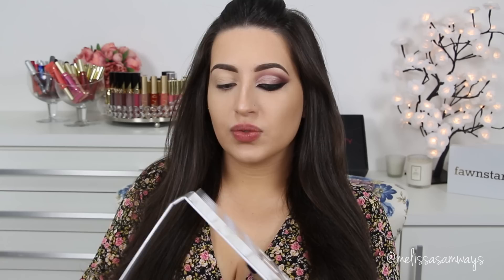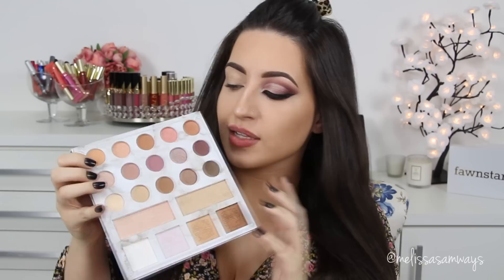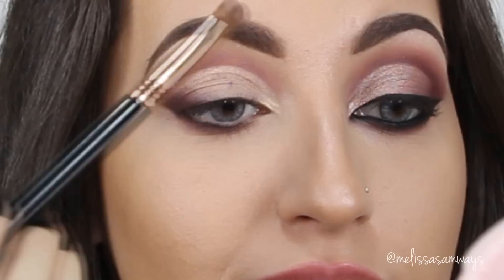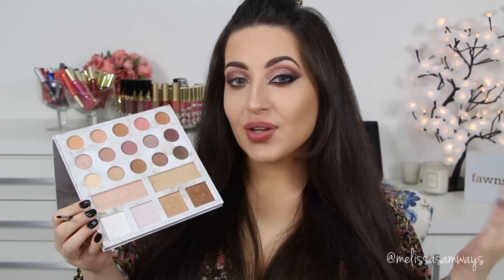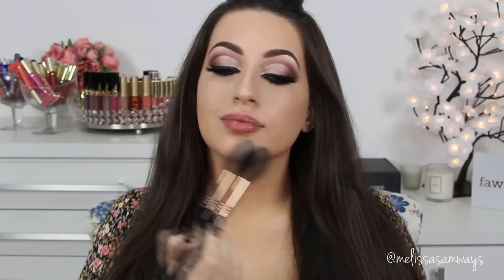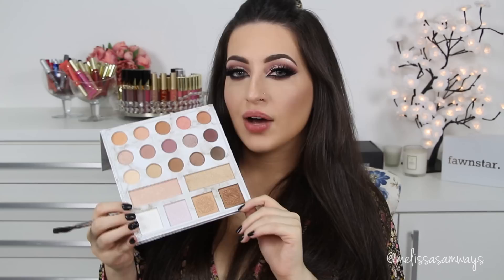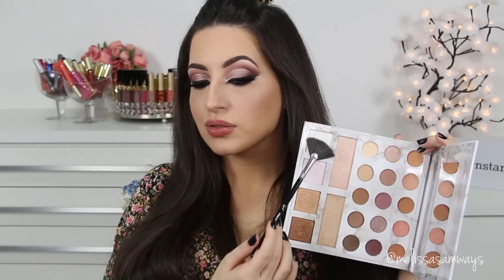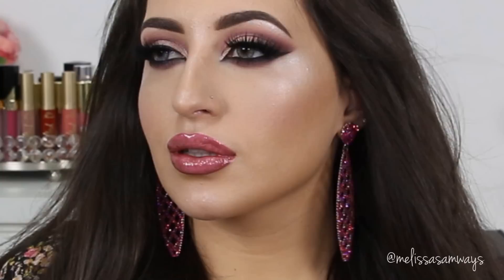Mauve Semi Cut Crease Makeup - Carli Bybel Palette Deluxe Edition | Melissa Samways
♥ Soft Ochre Paint Pot Mac
♥ Wicked Gel Eylinerand E06 Brush Sigma Beauty
♥ Carli Bybel Palette BH Cosmetics
♥ Barely Branded Color Tatto Maybelline
♥ Wicked Gel Eyliner and B12 Brush Sigma Beauty
♥ Carmen Lashes Huda Beauty
♥ Houndstooth Instain Blush The Balm
♥ Trophy Wife Lip Contour Huda Beauty
♥ Enchanting Lip Strobe huda Beauty

Xoxo 💋